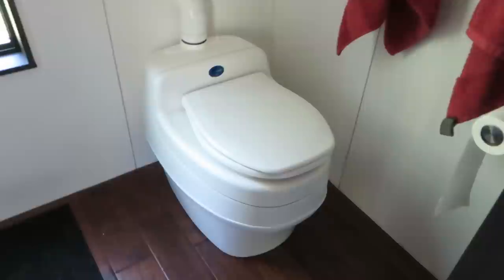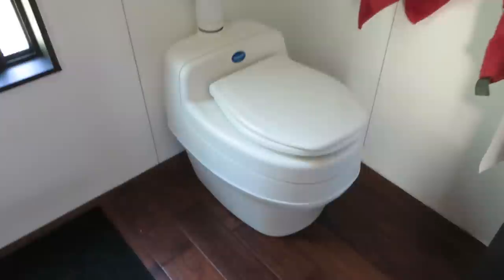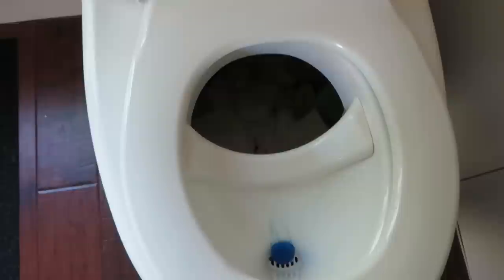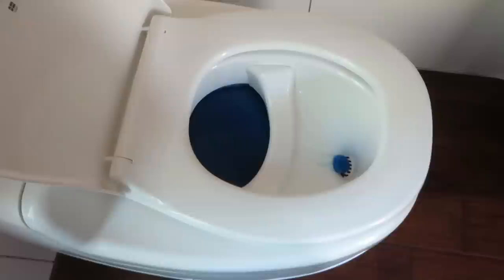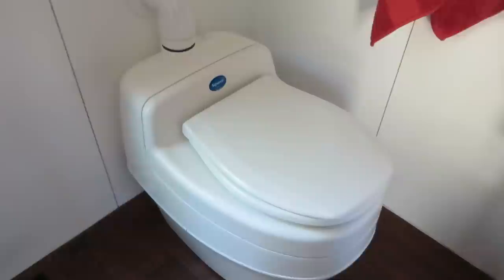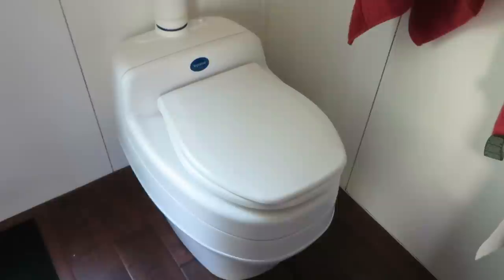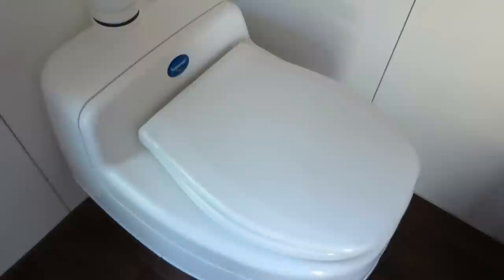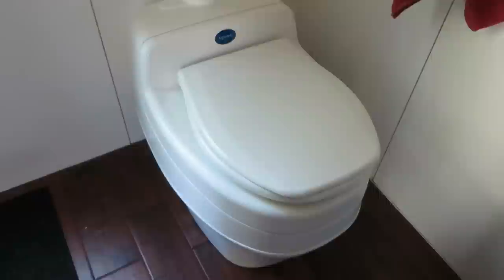TinyHouseBuild.com's: "Tiny Minute" Separett Composting Toilet Review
For a FREE 7 Day Tiny House Construction ECourse, please To look at the plans for hOMe, please

In this Tiny Minute we review our Separett composting toilet. A lot of options exist for tiny house composting toilets and after trying two other ones, this one is by far our favorite.